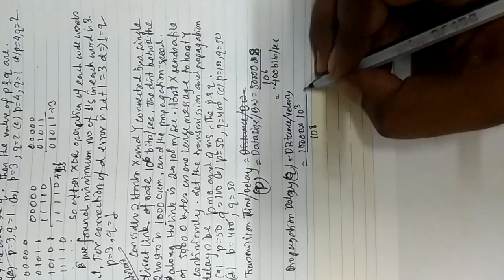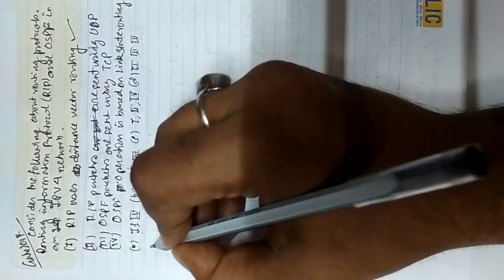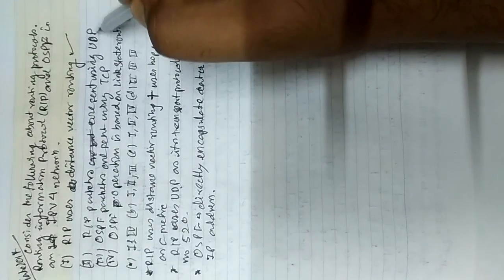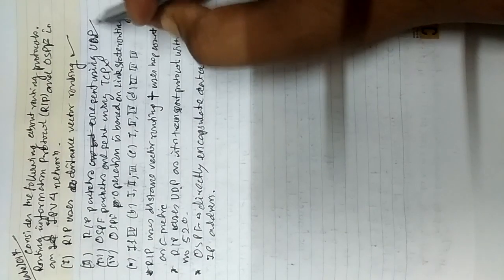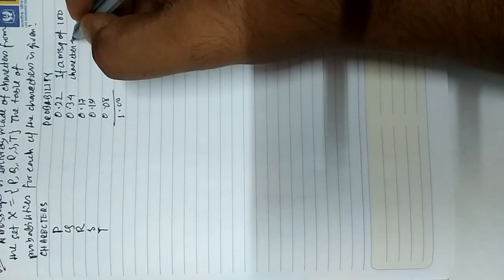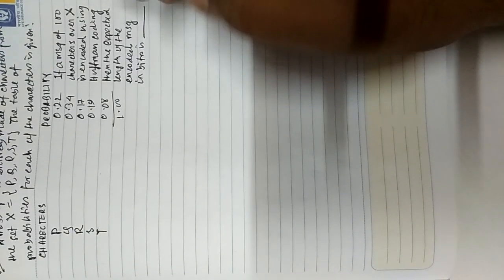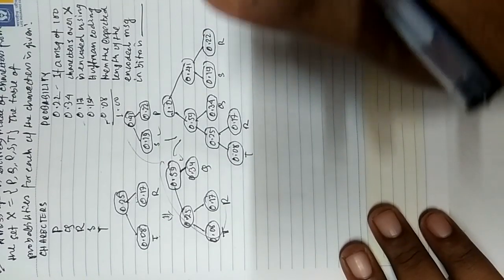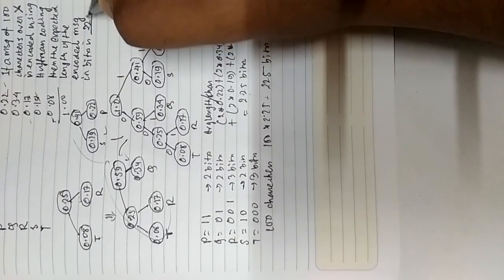GATE 2017 NETWORK SATRAJIT DAS